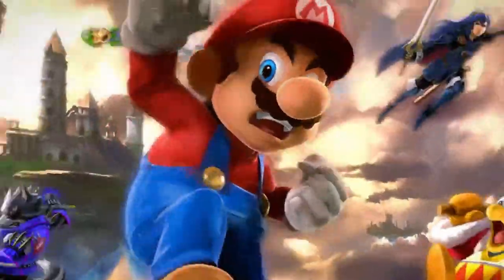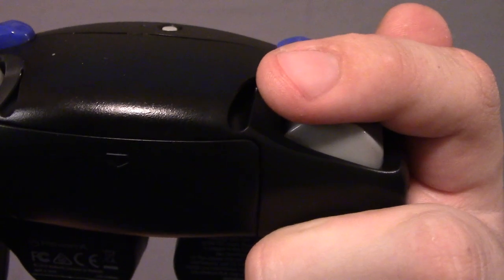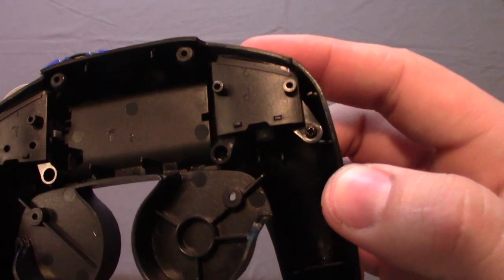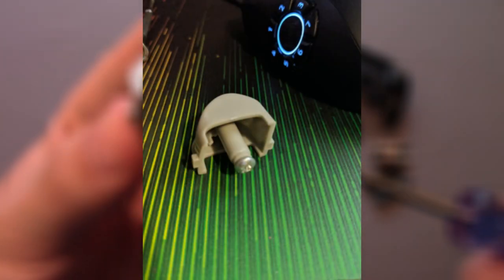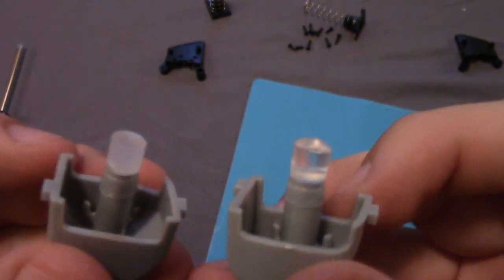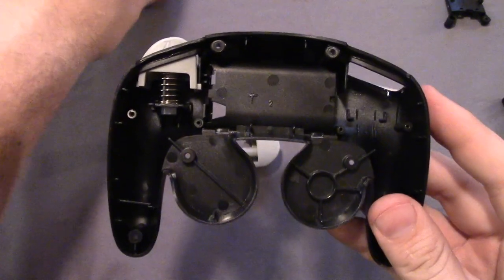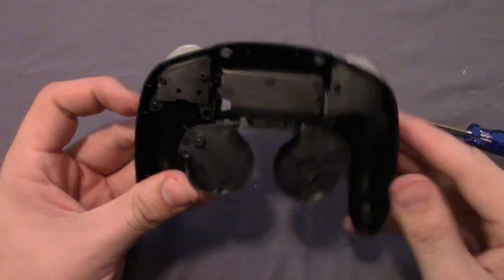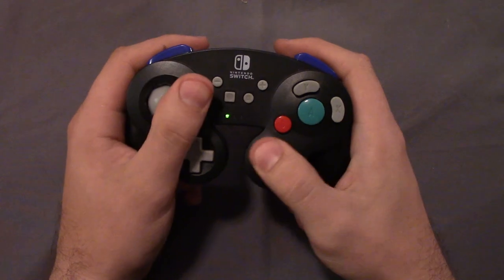How to FIX your PowerA Wireless Gamecube Controller Triggers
The new wireless PowerA Gamecube style pro controller is great! It's like the Wavebird reborn, and has functionality across all modern Switch games. There's just one glaring flaw. It mimics the Gamecube's long trigger travel, but with none of the functionality. This can really affect your response time and has caused many missed inputs in my gaming. I decided to crack it open and solve this issue.

This video is a brief "How to" on one of the many ways you can modify this controller and solve that issue. I would rate it on the easy side of the difficulty scale, no specialty tools or skills required. It's gone from slightly awkward to my favorite Smash Bros. and Mario Kart controller. The "Nut Job" weight mod was inspired by Glitchex64 and you can find his video
He's also got a great review on this controller so check it out.

If you found this informational, please pass along the knowledge and share the video! If you found my wallet, keep it, it was empty and faux vegan leather anyhow. If you disliked this video, prepare a short 3 sentence essay in the comment section detailing what I can do to improve the channel and content. If you know a really good street taco recipe, @ me on Twitter.